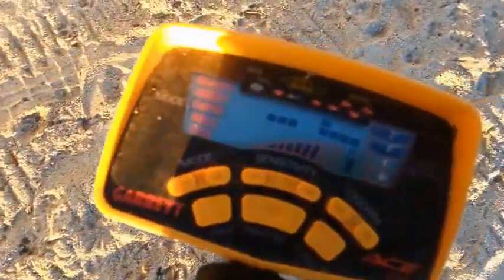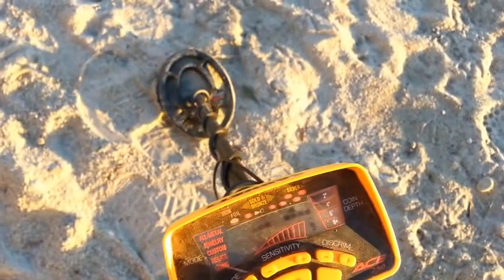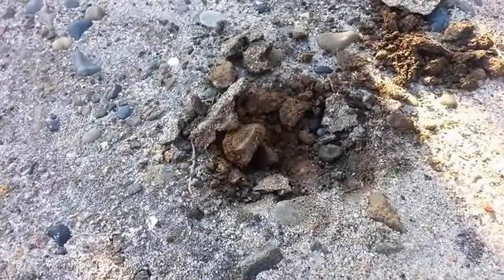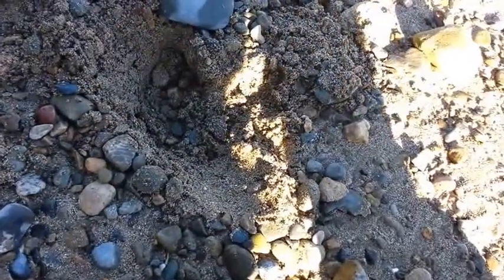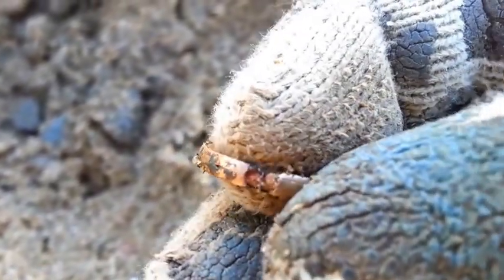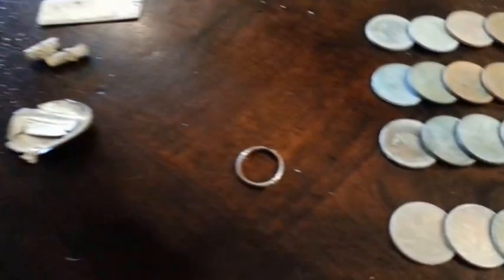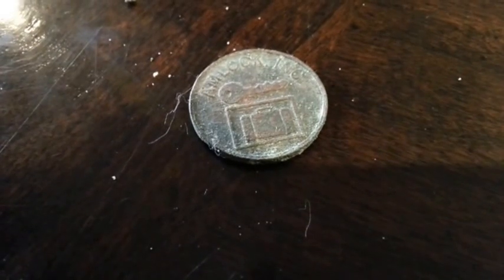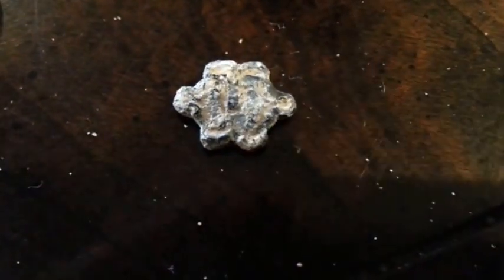Metal Detecting Day Two on Catalina Island, Avalon Beach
A day after getting off the Catalina Express in Avalon on Catalina Island, off the coast of California, I decided to go early in the morning to the beach frequented most for swimming. All I found was a bunch of coins until I went back over to the main beach in the marina. I was about to head back to the condo, but instead, I took one last run over and found my first gold ring...gold plated, but gold nonetheless!
One of the tools that makes metal detecting much easier on me other than my Garrett Ace 250 is my Bullseye TRX. I love that pinpointer! If you're looking for one just like the one I use, go